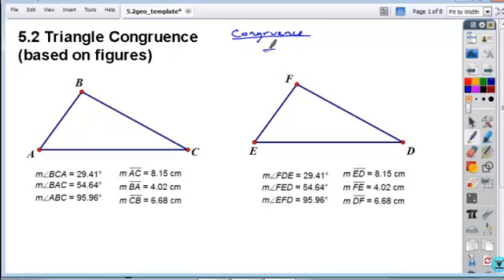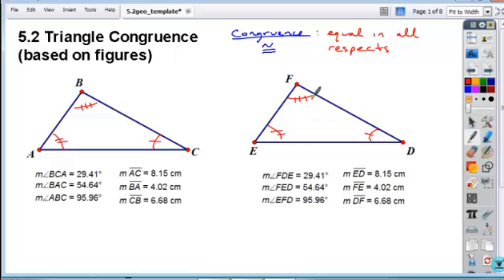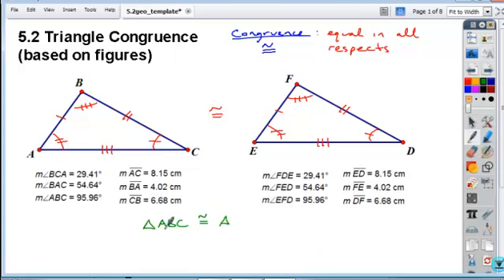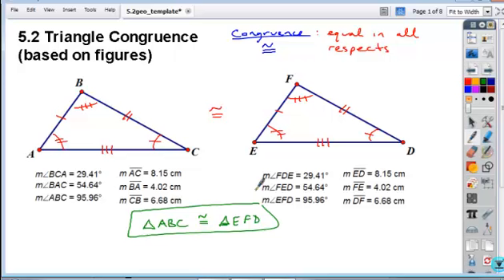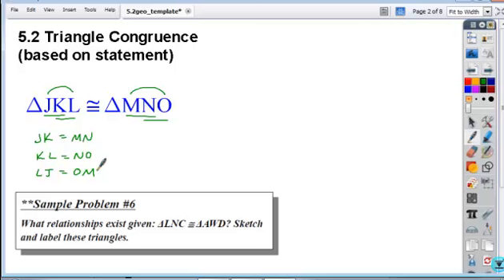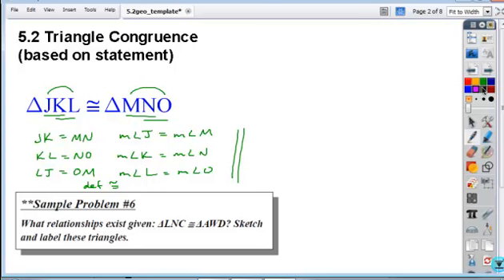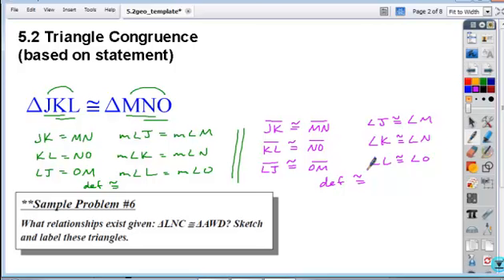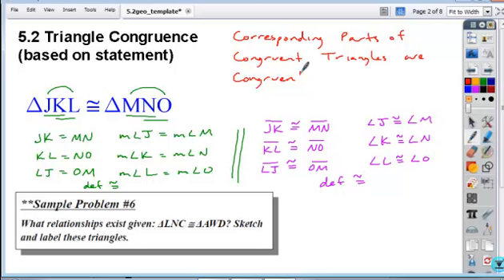5 2geo def cong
5.2 geo definition of congruence and CPCTC